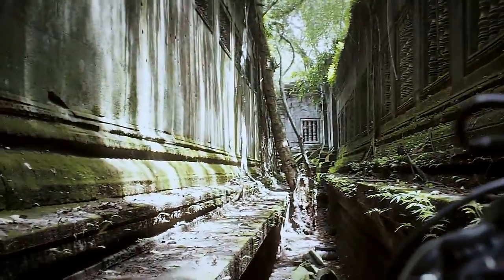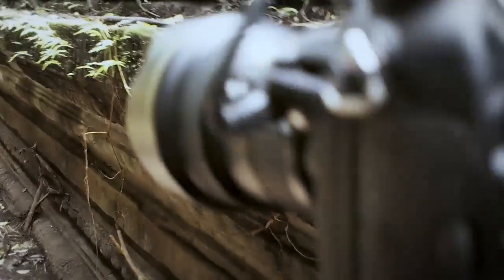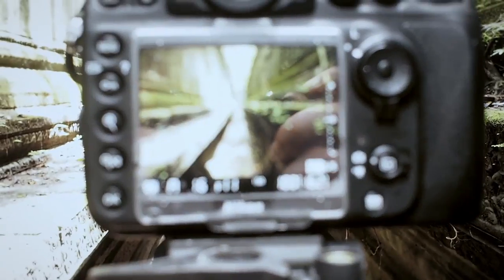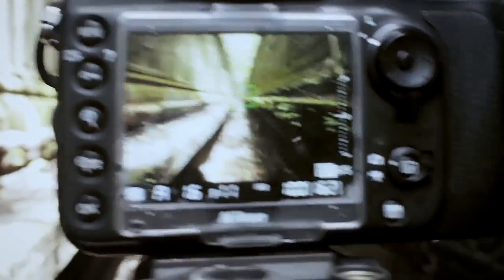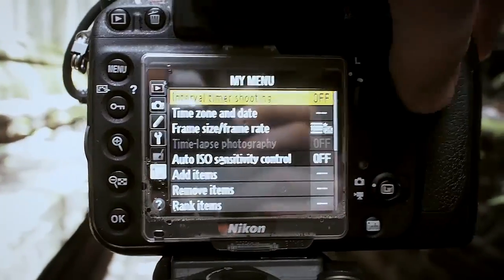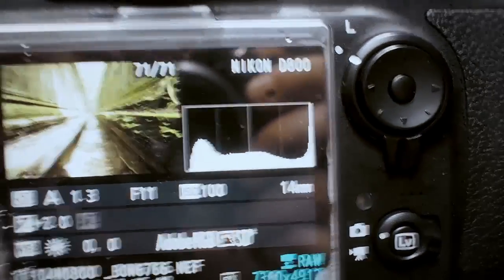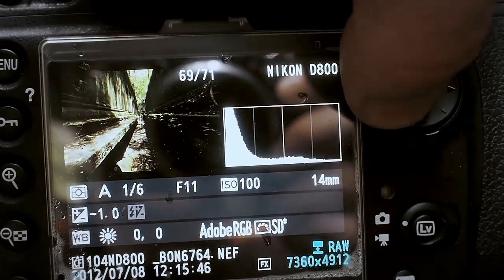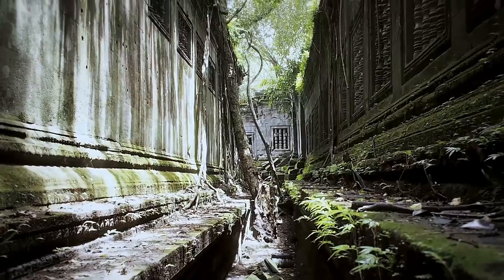Old abandon temple in Cambodia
HDR photography in an old temple in Cambodia